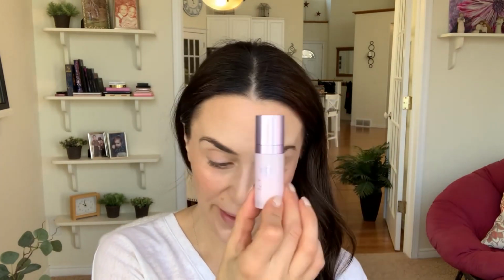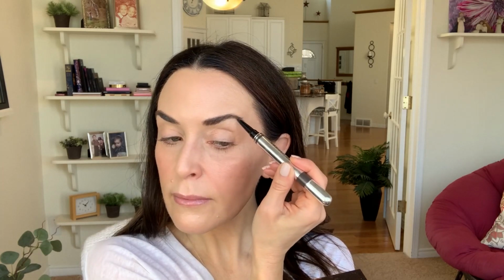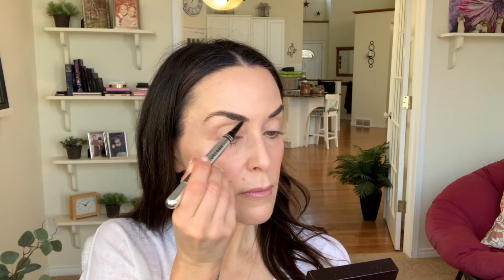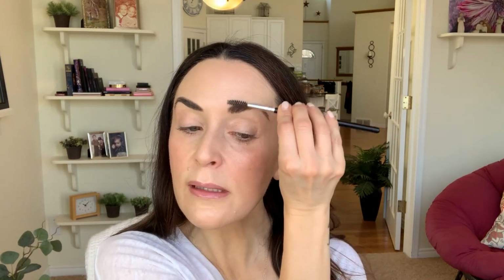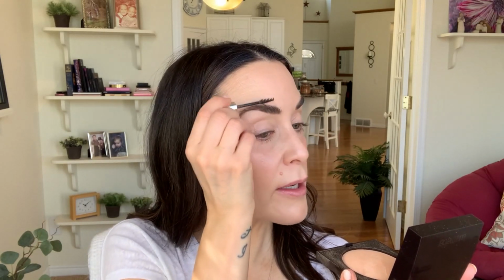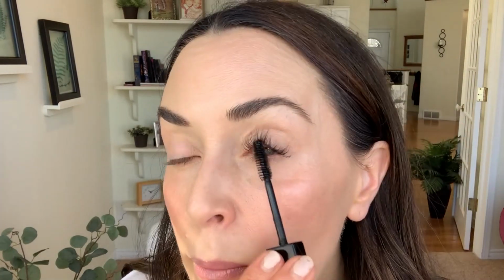GRWM \\ TRYING NEW MAKEUP \\ BITE \\ LAURA MERCIER \\ VELOUR \\ ILIA \\ AND MORE!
Hi Everyone!

Has anyone else tried any of these products? Thoughts?

products mentioned:

FARSÁLI
Unicorn Essence Antioxidant Primer Serum Mini CAD$21 (on sale)

tarte
Timeless Smoothing Primer Mini CAD$25

IT Cosmetics
Your Skin But Better CC+ Illumination Cream with SPF 50+ CAD$52
shade fair

The Ordinary
Concealer CAD$5.80
shade 1.2 N

Bite Beauty
Daycation Whipped Cream Blush CAD$42
 shade watermelon marg

Cheeks Out Freestyle Cream Bronzer CAD$42
shade butta biscuit 02

Laura Mercier
Matte Radiance Baked Powder Compact CAD$55
shade highlight 01

Tatcha
No-Filter Essentials CAD$82

LANEIGE
Lip Treatment Balm CAD$32

Benefit Cosmetics
Cheek Party Blush and Bronzer Set CAD$40
shade used california

Velour Lashes
Pretty Big Deal Tubing Mascara & Peptide Lash Serum CAD$36

ILIA
Balmy Gloss Tinted Lip Oil CAD$34 (for the full size)
shade only you

Glow Recipe
Watermelon Glow Ultra-Fine Mist CAD$37